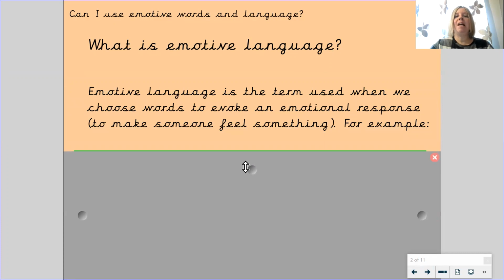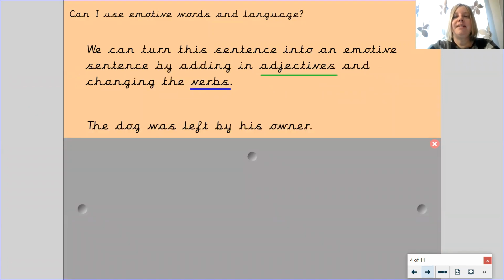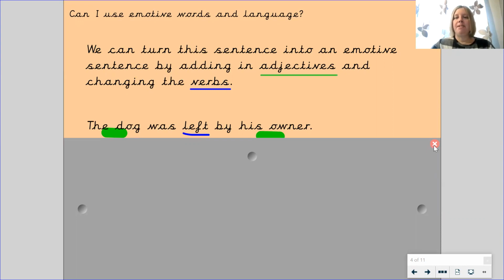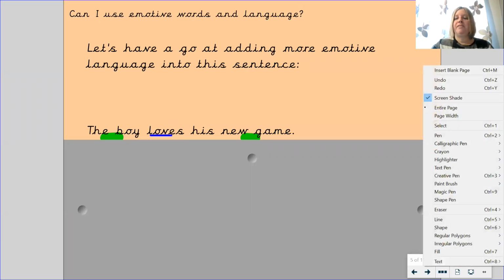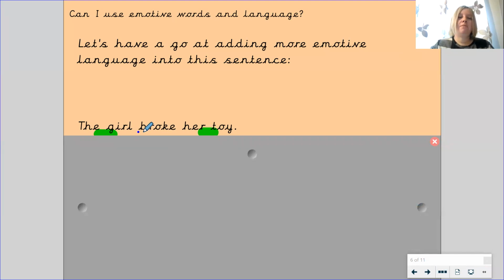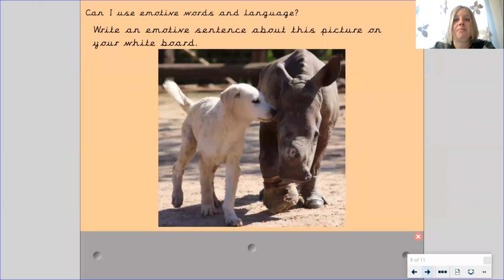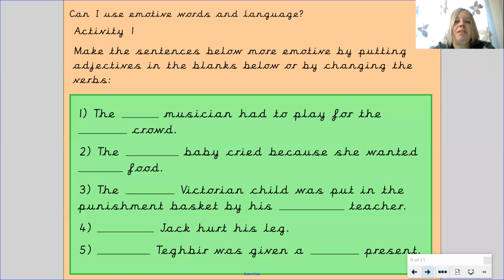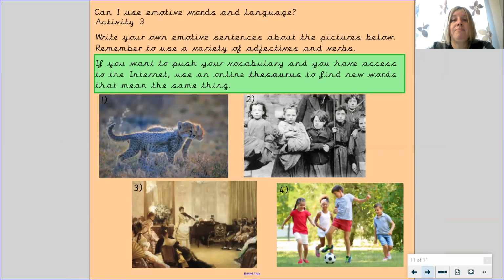Year Three - 2nd February - Mandela - English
In today’s English lesson, you will be learning to use emotive words and language in your writing.